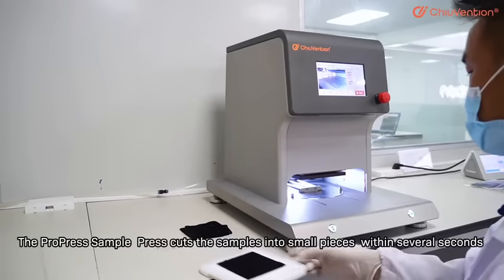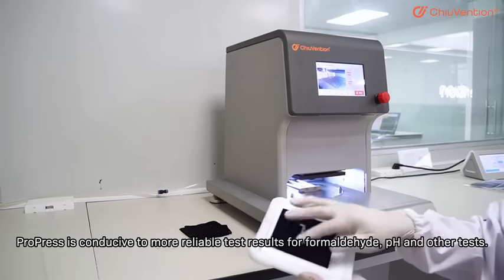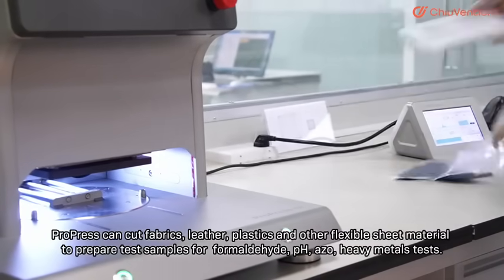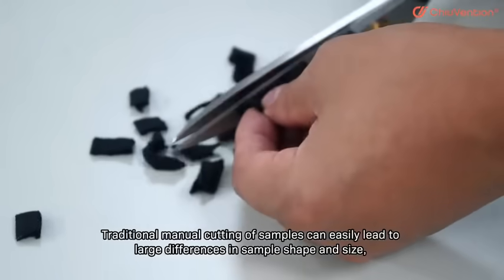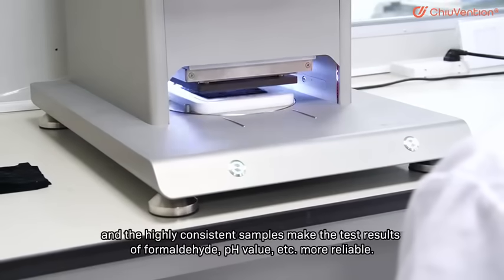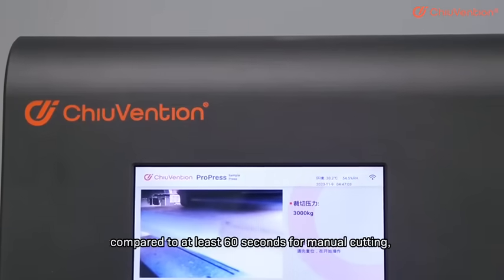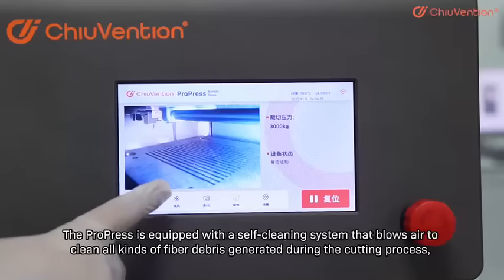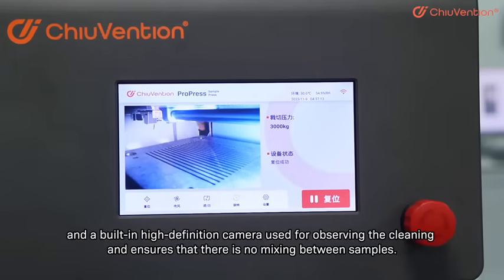ProPress pH Sample Press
The Pro Press cuts the samples into small pieces (e.g. 5×5 mm) within several seconds and it can control the pressure precisely and apply it to a precision die to cut the sample.

By cutting precise samples, Pro Press is conducive to more reliable test results for formaldehyde, pH, and other tests.

Using Pro Press increases the work efficiency of cutting samples by more than 80%, 6 times manual shearing.

Pro Press can cut fabrics, leather, plastics, and other ﬂexible sheet material to prepare test samples for formaldehyde, pH, azo, and heavy metals tests.